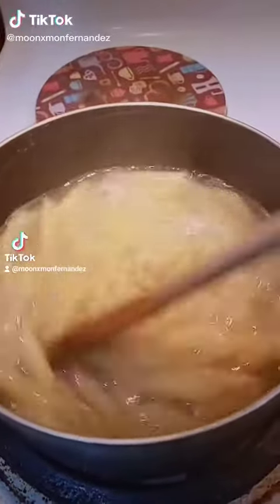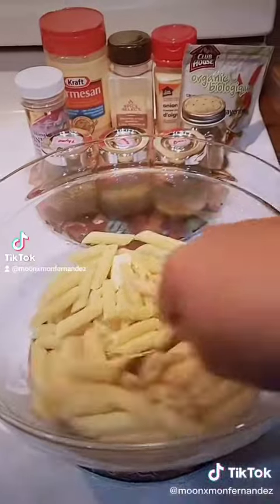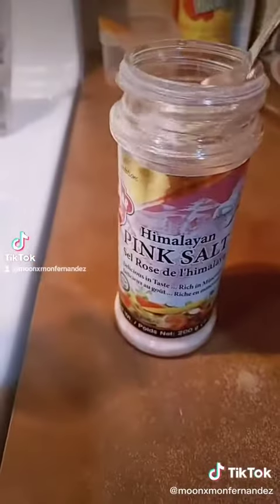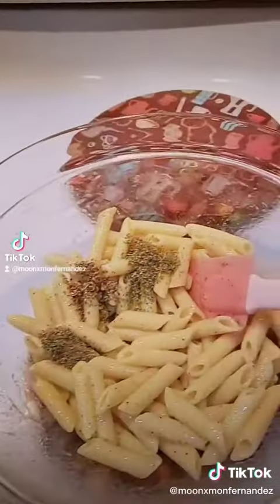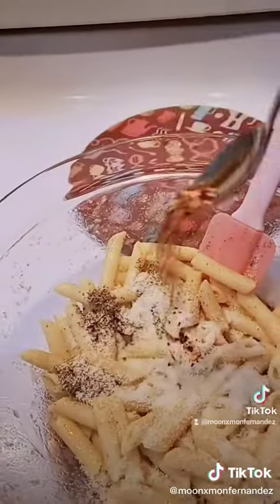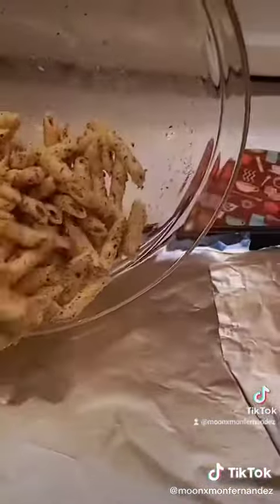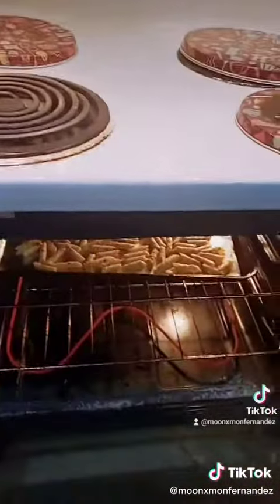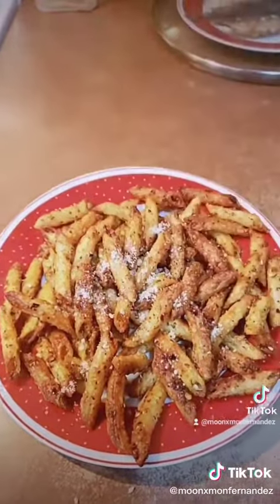Pasta chips easy to make!